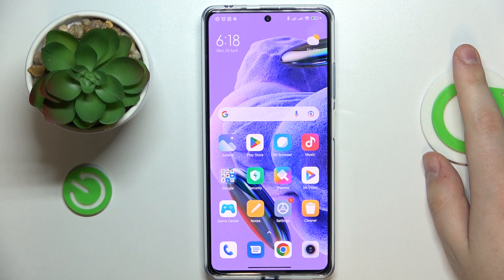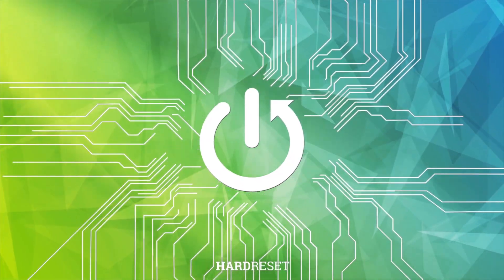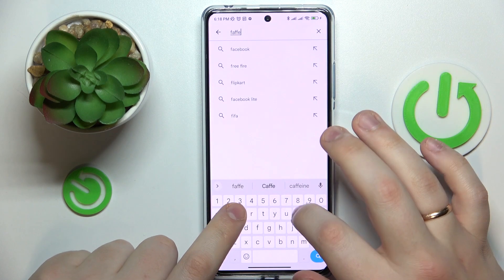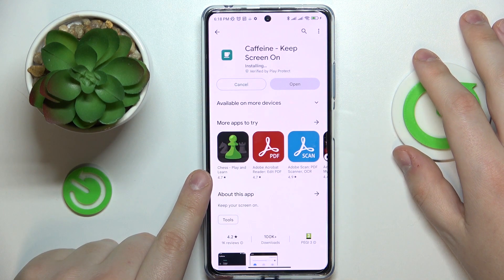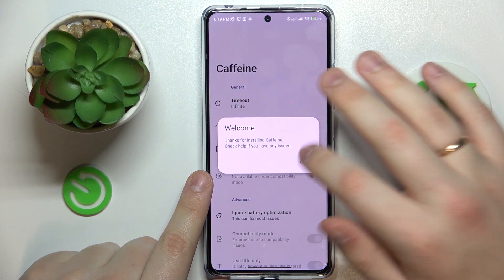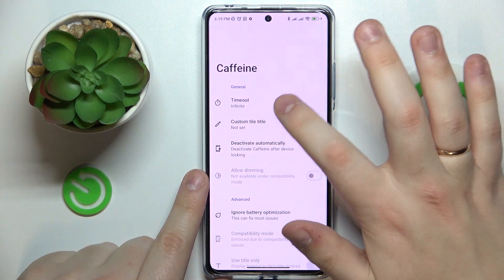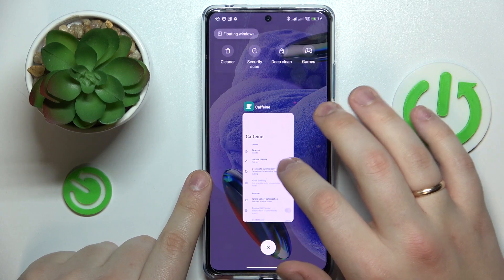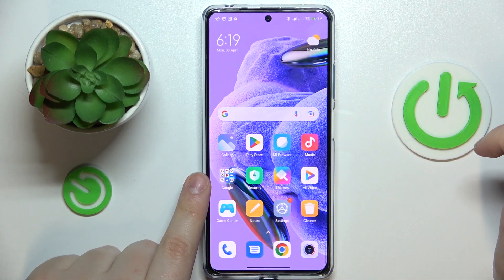How to Change Screen Timeout to Never on Redmi Note 12 Pro+?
In this tutorial video, you will learn how to use the Caffeine app to change the screen timeout to "never" on your Redmi Note 12 Pro+ smartphone. The Caffeine app is a handy tool that can keep your screen on indefinitely without having to constantly touch it. Follow the step-by-step guide to download, install, and use the Caffeine app to customize your screen timeout settings and enjoy uninterrupted screen time on your device.

How to Set Up Screen Timeout to Never on Redmi Note 12 Pro+? How to Get Infinite Screen Timeout on Redmi Note 12 Pro Plus?